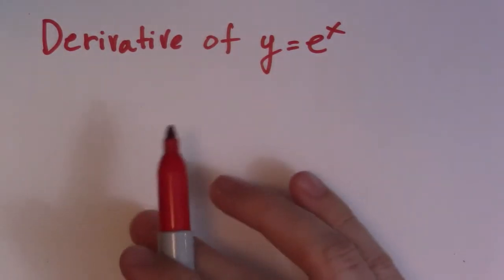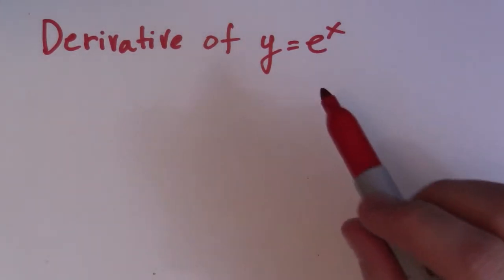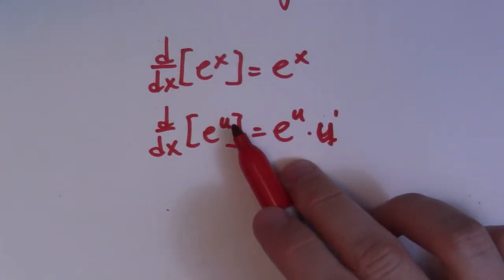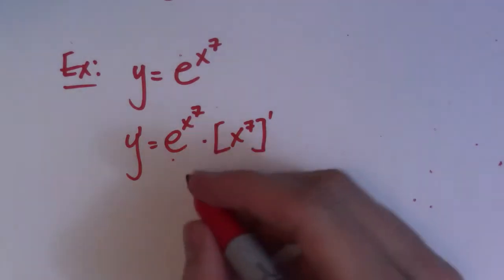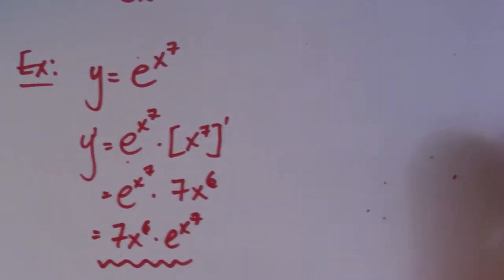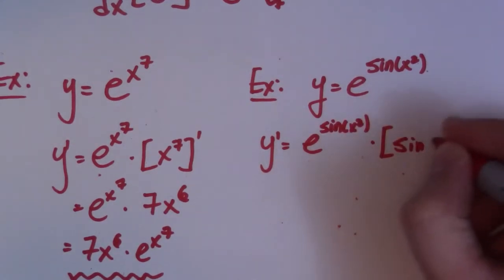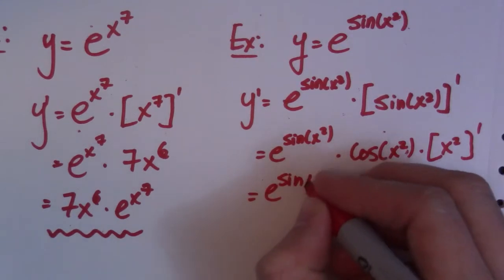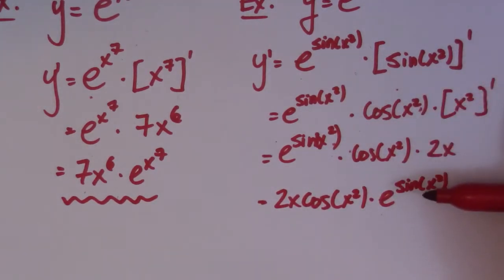Derivative of y = e^x (Natural Exponential)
The derivative of y = e^x (Natural Exponential) with two examples.